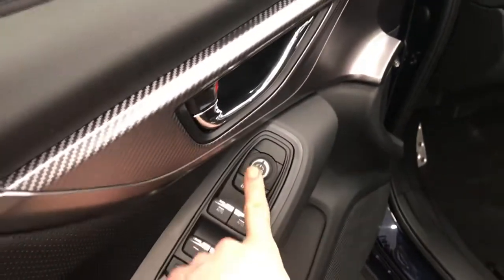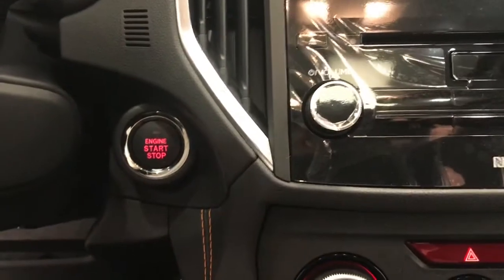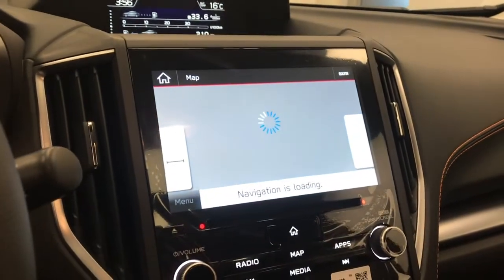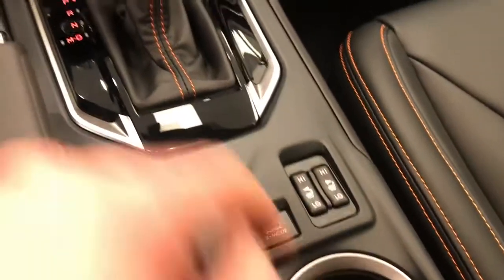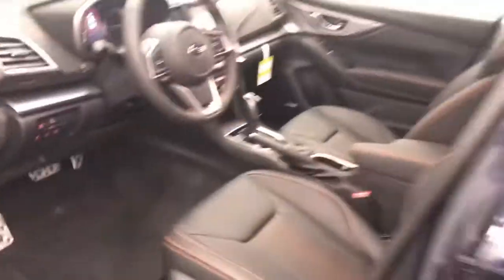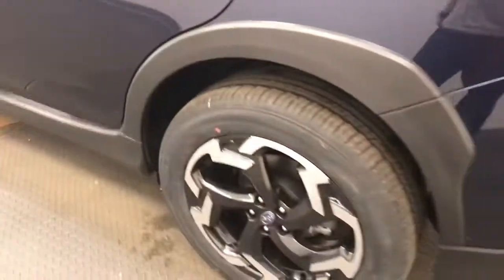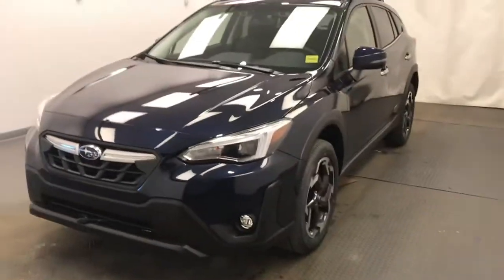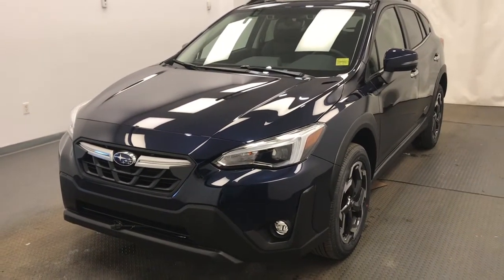2021 Subaru Crosstrek || 224133